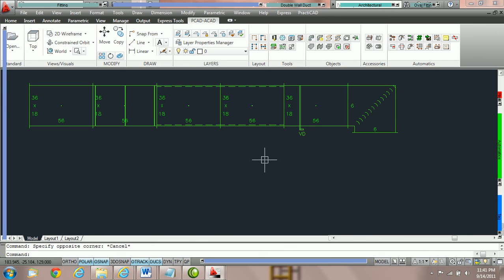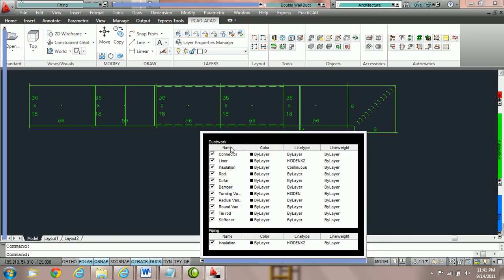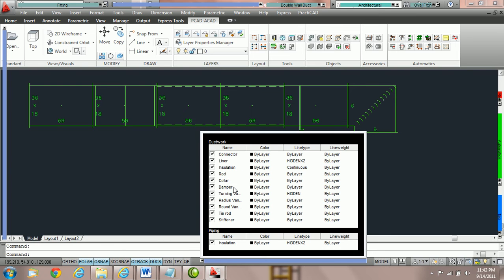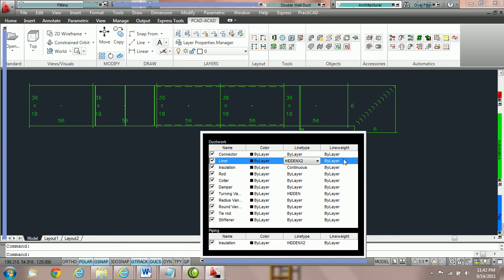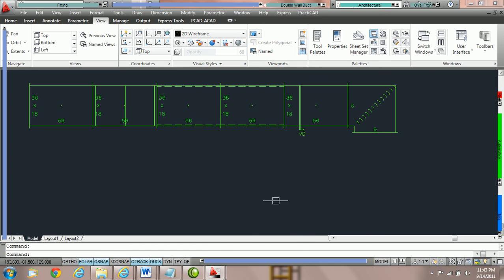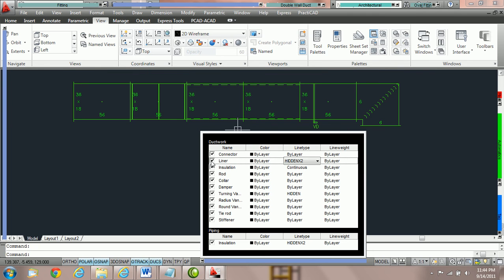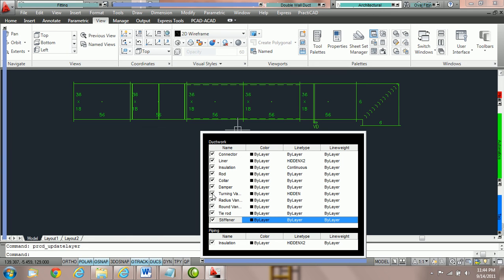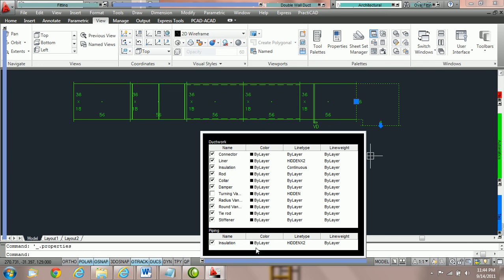00 008 How to Use the Layer Box